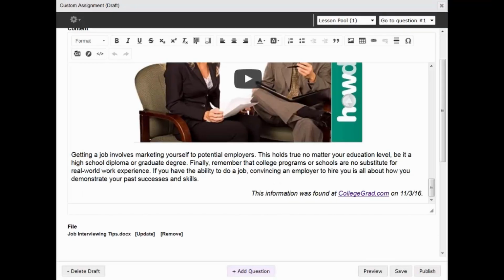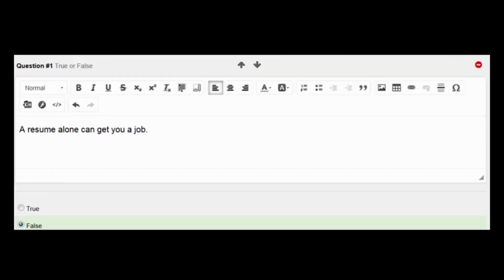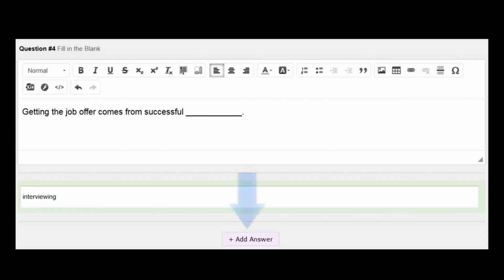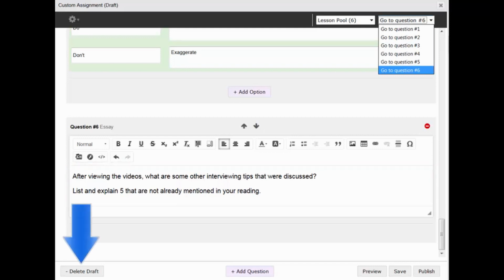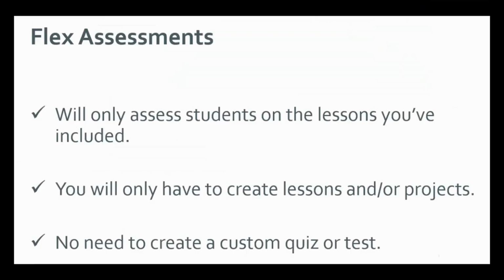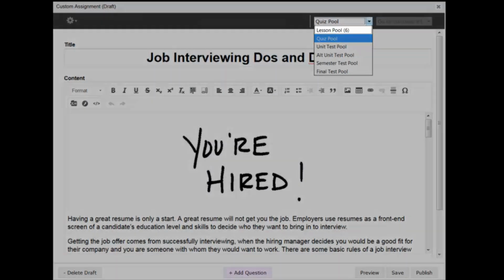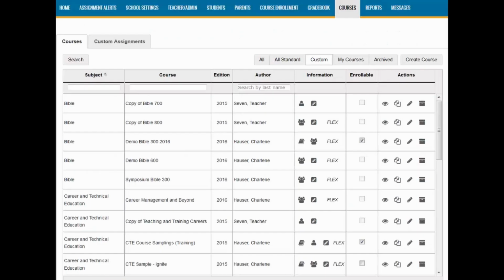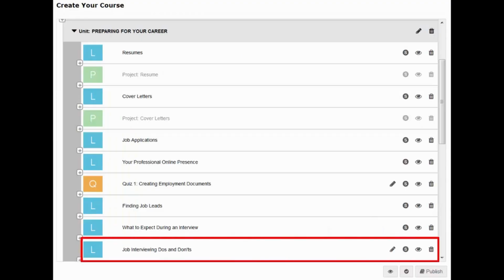16 Custom Assignments Assessments Part 2 (1.0)